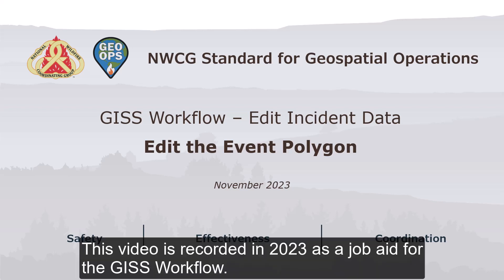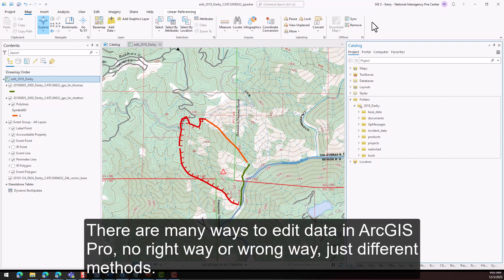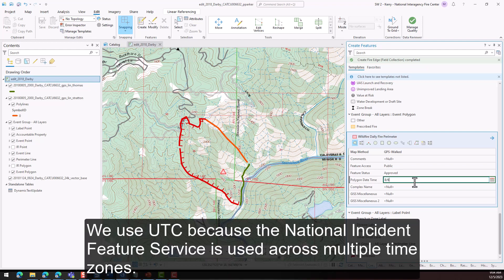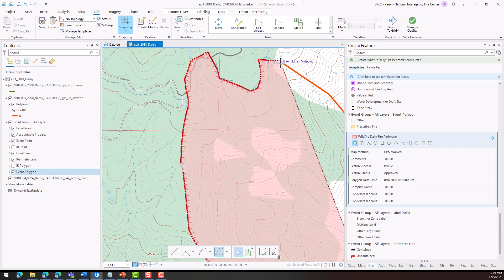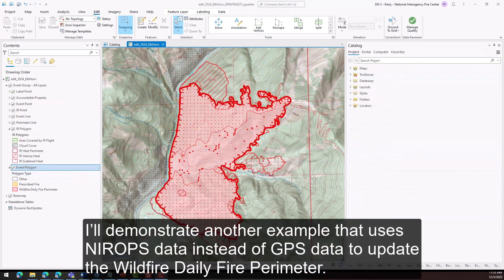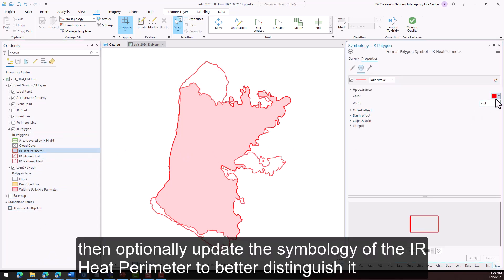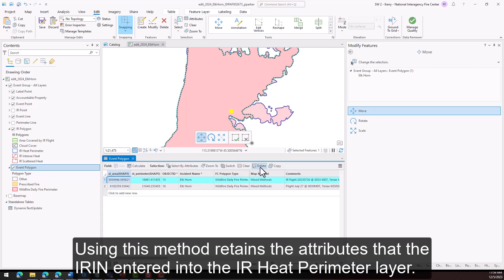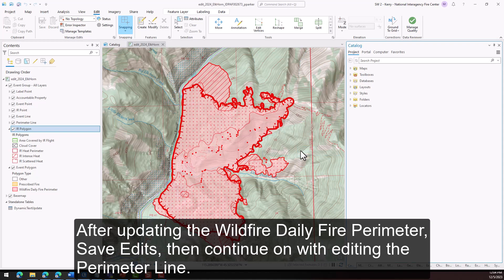Edit Event Polygon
This video is part of the GISS Workflow - Edit Incident Data section.

This video will demonstrate how to edit the Event Polygon feature class in the Event Geodatabase (GDB) downloaded from the National Incident Feature Service. The Event GDB is intended to be edited with off the shelf tools available in ArcGIS Pro. Custom tools can be used, but none are required. Incident and Event Schema specific editing operations and requirements will be presented here, but this is not intended as a GIS training.